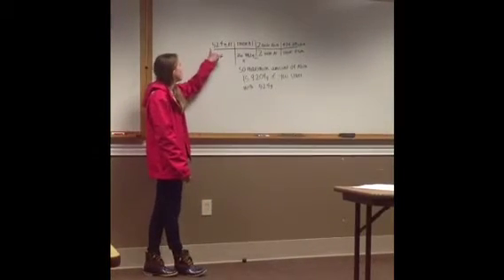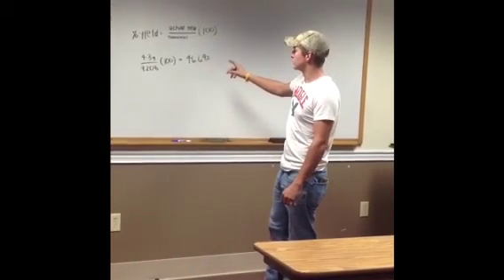trim 12C9DEC1 34F3 4608 B0B6 5180477673A5